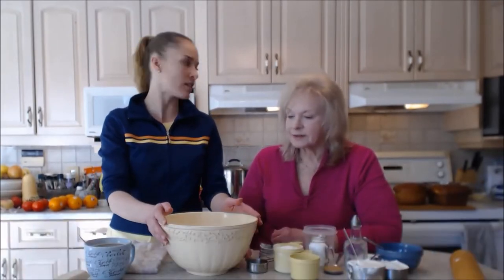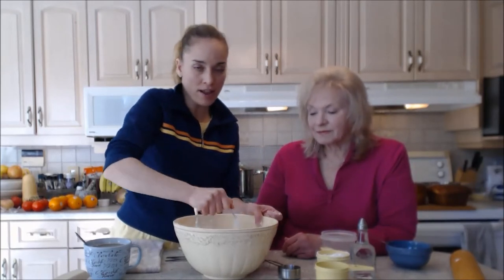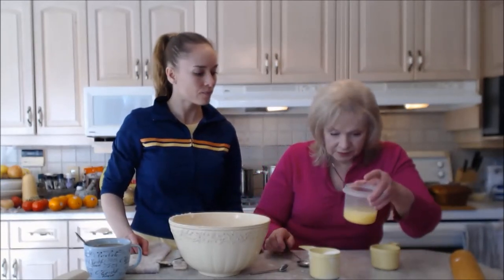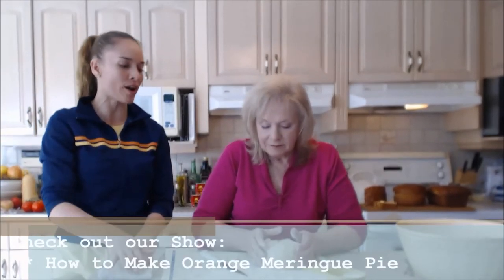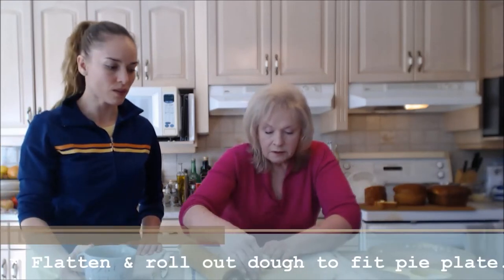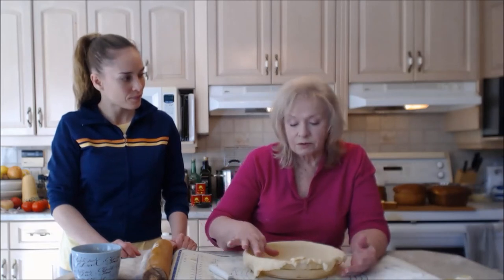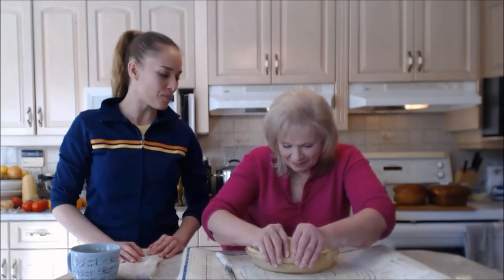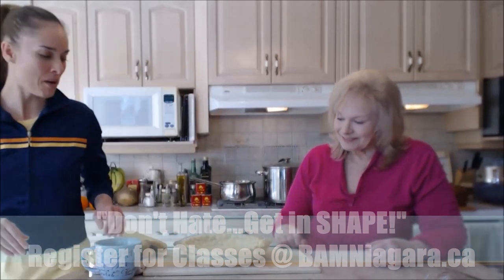How to Bake Mom's Classic Pie Crust: Cooking with Kimberly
shares with you How to Bake Mom's Classic Pie Crust!